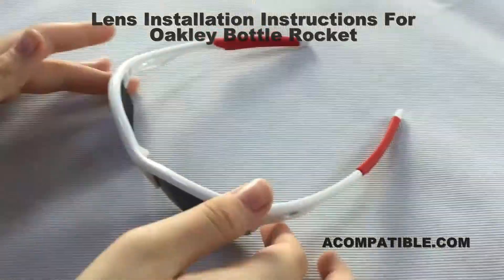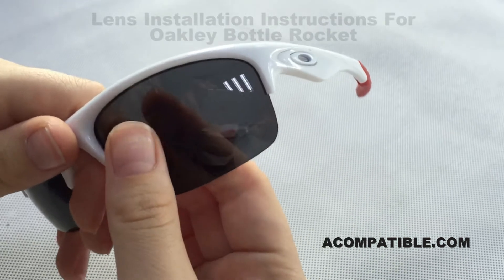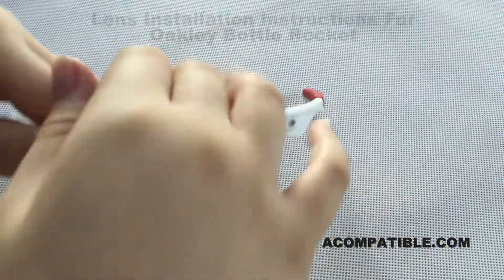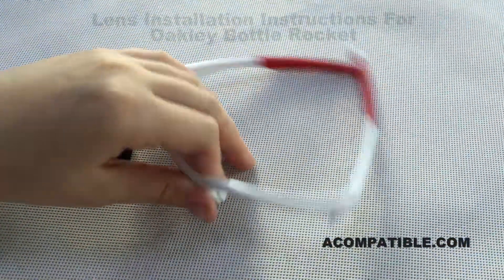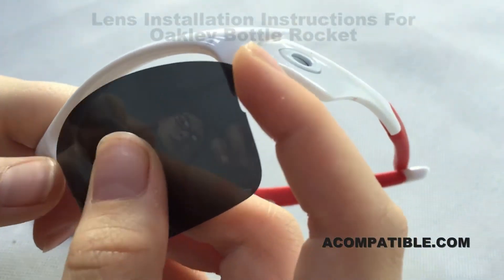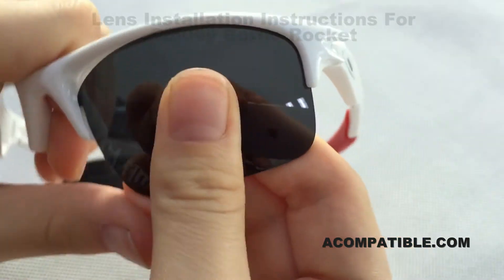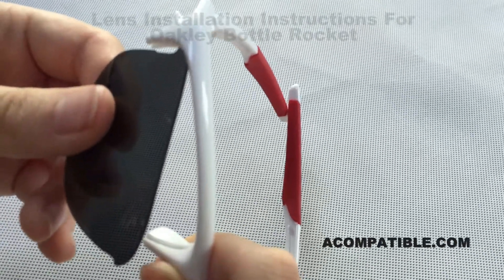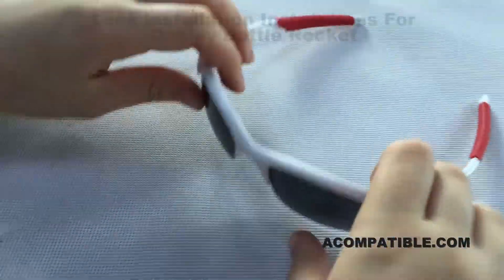Bottle Rocket Lens Replace Instruction - Acompatible.com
A video for telling a buyer how to replace the lenses. Make sure the oakley model and lenses is the right one you need. If you are not sure, please search the SKU # which is marked on your frame.
OO9164

aCompatible.com is your source for compatible parts of great value. Our company has been in compatible part field for 7 years. In 2011, we established our second warehouse in California, USA and moved to Pico Rivera, CA as well. Now our warehouse has thousands of compatible parts in stock and provides the best service to our customers. We aim to develop a large client base and that is why we sell them at a much lower price. In order to provide more confidence to our clients, our products are tested with international test standard such as impact test which is critical to protect our eyes while wearing. Our products are also registered under Federal Registration of the United States.

for great variety of newly add products